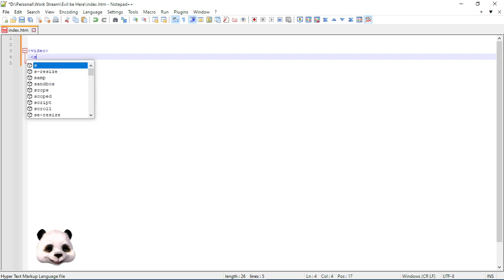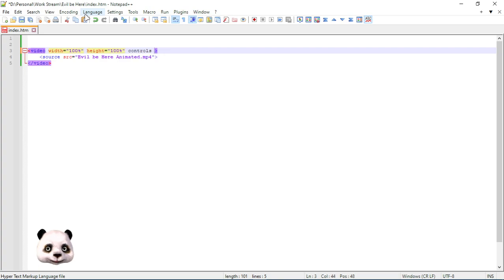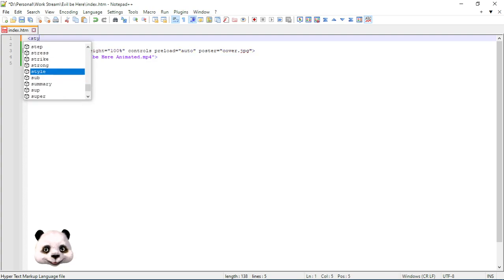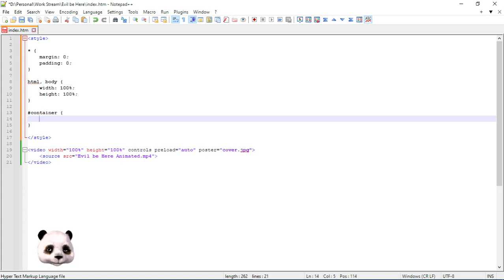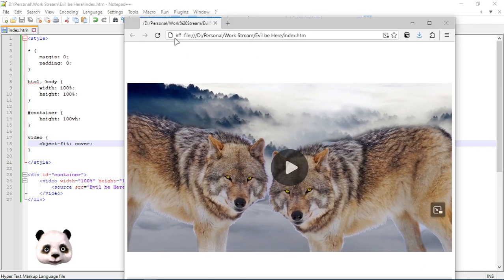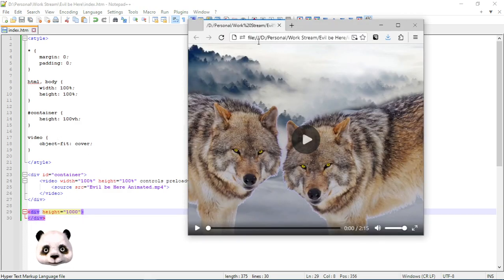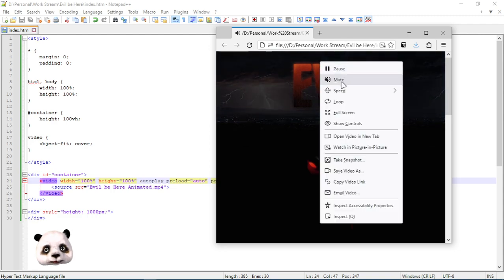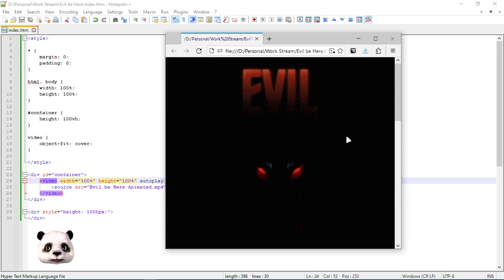Epic Video Background